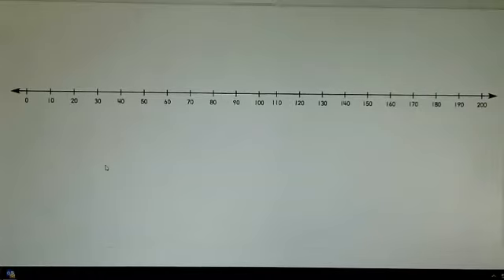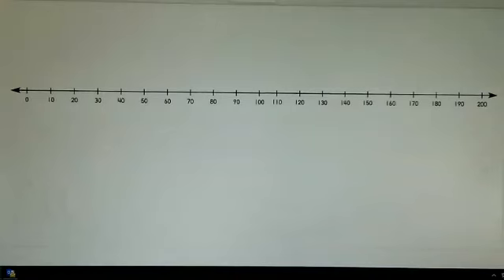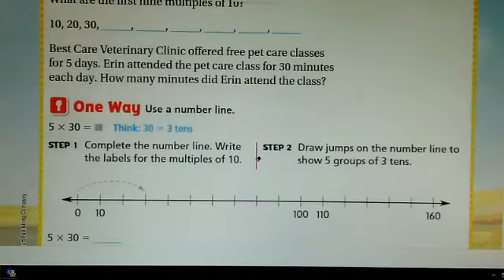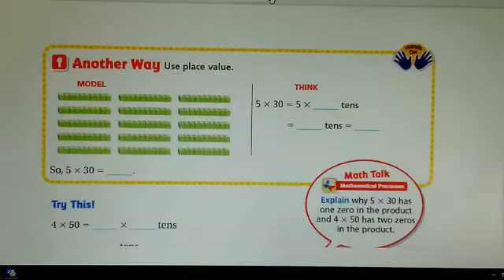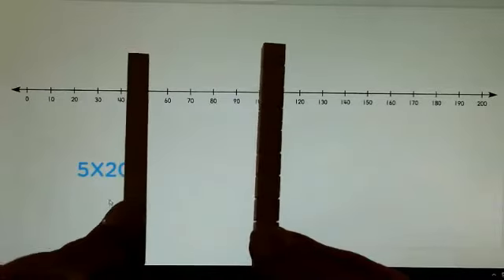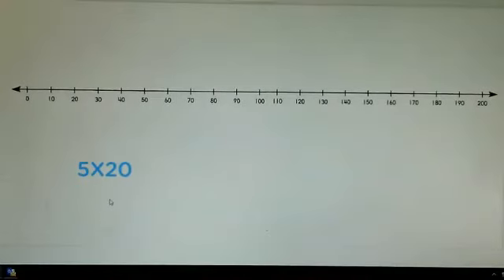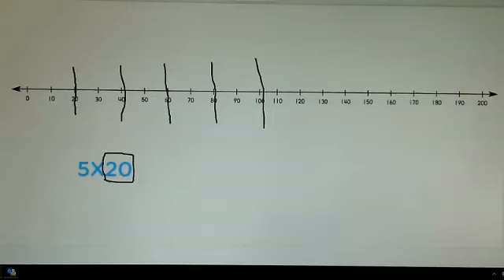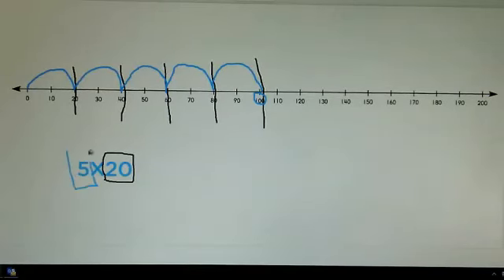Using models of 10